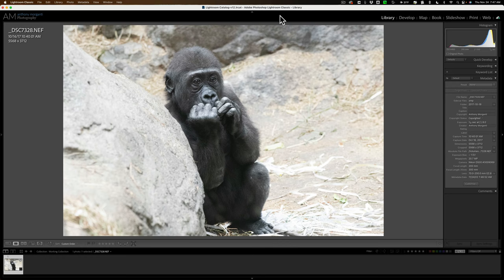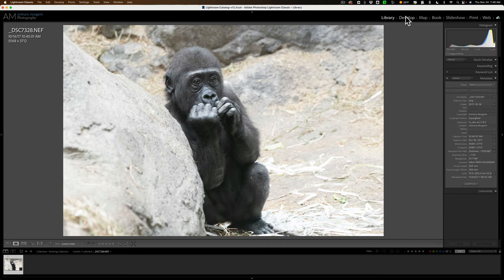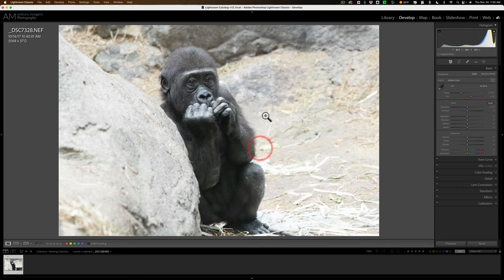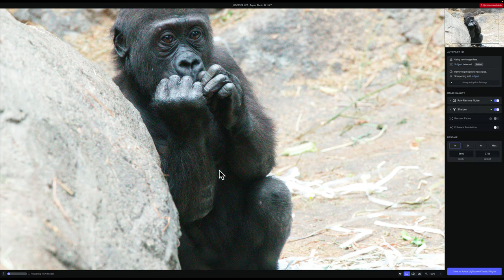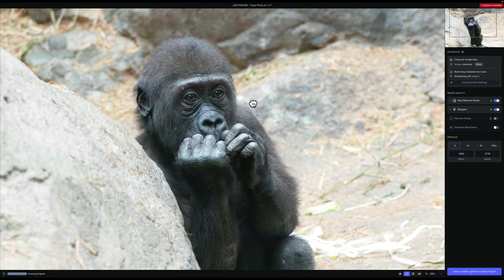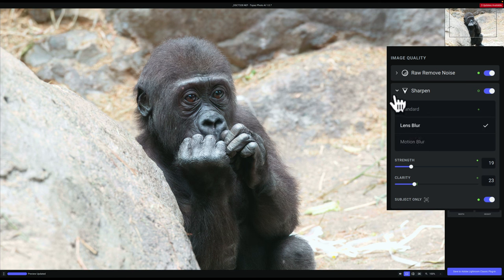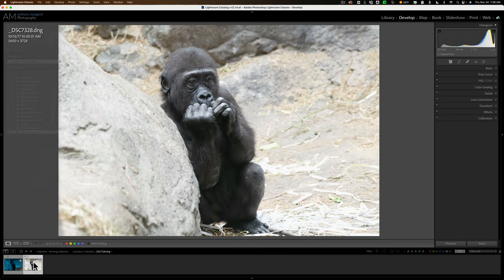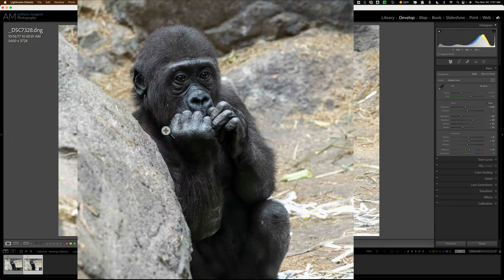How I Use PHOTO AI With Lightroom – NOT AS A PLUGIN!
In this tutorial, I demo how I use Topaz Labs Photo AI with Lightroom. Technically, the way I use it with Lightroom is not considered to be using it as a Lightroom Plugin. My way, I keep the Raw format throughout the editing process.